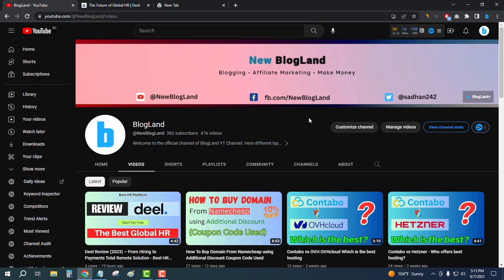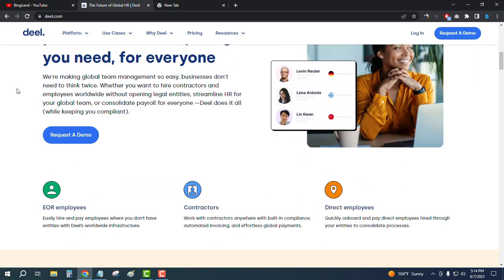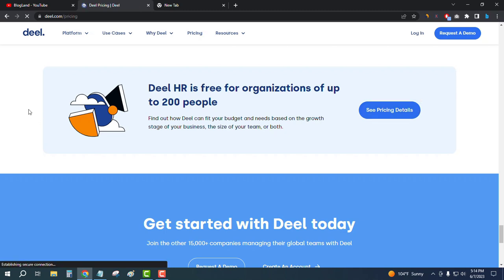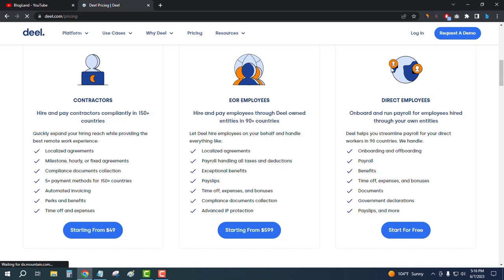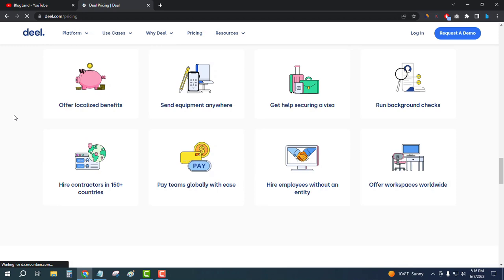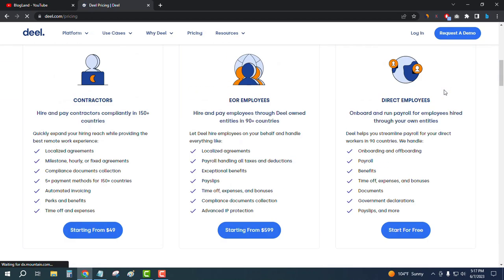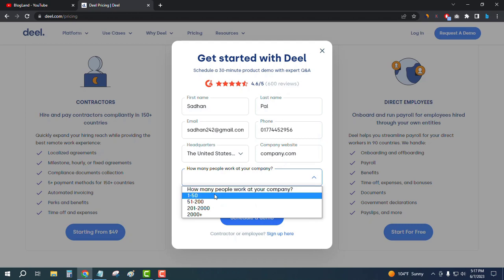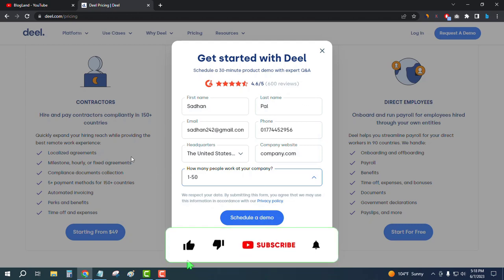What is Deel HR | How to Create Free Account | Best HR Software in 2024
In this video, we introduce Deel HR, the leading HR software of 2024. Discover how Deel HR revolutionizes human resources management with its comprehensive features and tools. Learn how to create a free account and explore the user-friendly interface that allows you to streamline your HR workflows. Find out why Deel HR is considered the best HR software in 2024, with its intuitive design, extensive functionality, and compliance with local labor laws. Join us as we dive into the world of Deel HR and discover how it can transform your HR processes.

deel. review